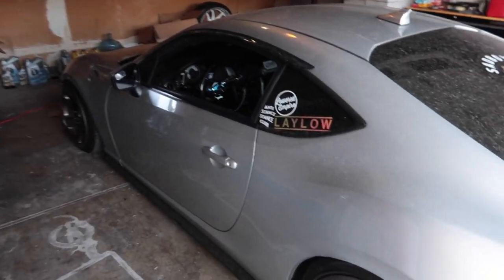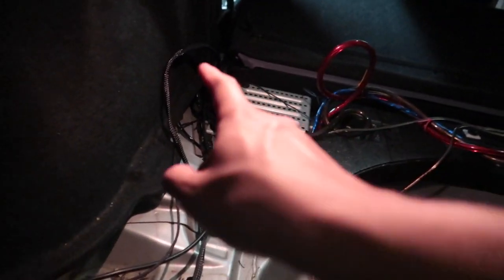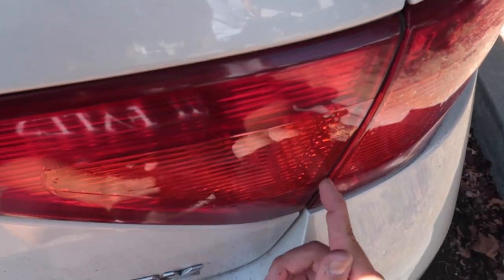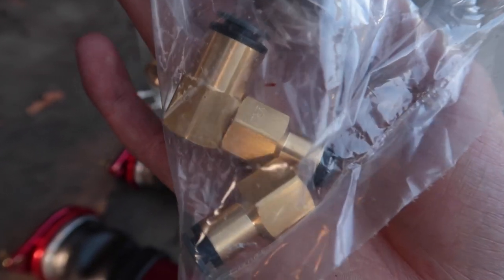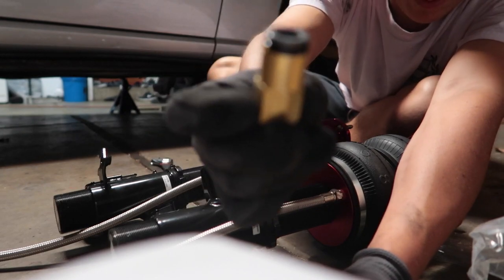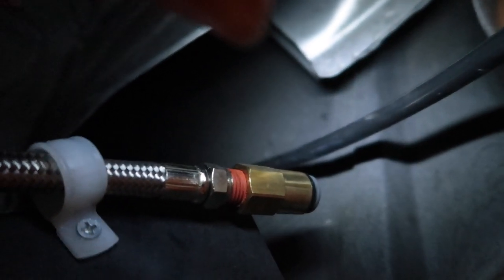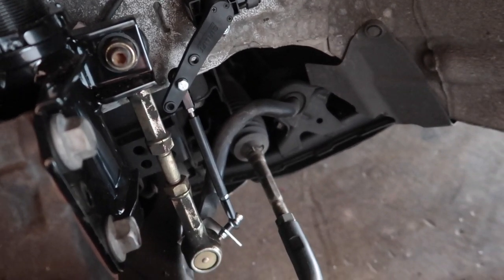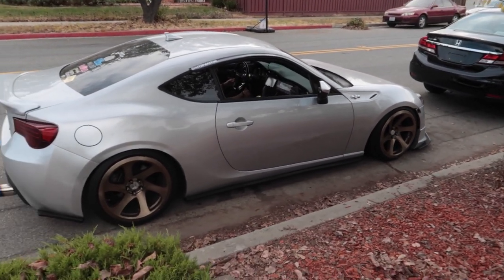FRS Gets Bagged | Airlift 3H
Whats up YouTube! I bagged my friend Melissa's 2013 FRS! It was a pleasure bagging her car and I'm gonna share with you guys how I did the job! Hope you guys find it helpful! Thanks for getting to this video!